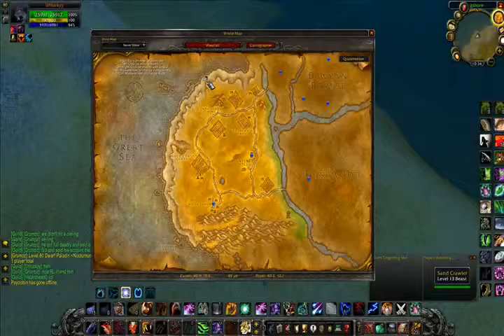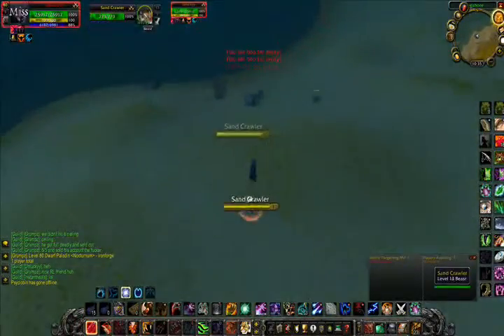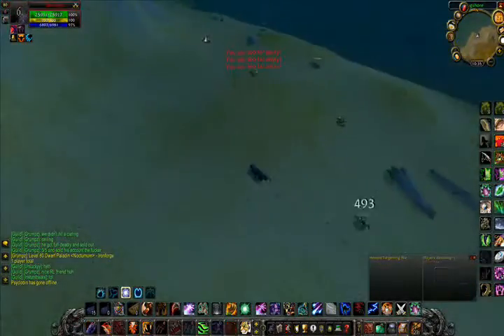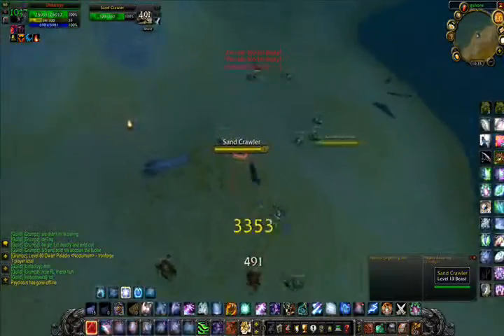Play WoW World of Warcraft Westfall Farming Make 600 gold per hour killing level 13's TopGameGuide